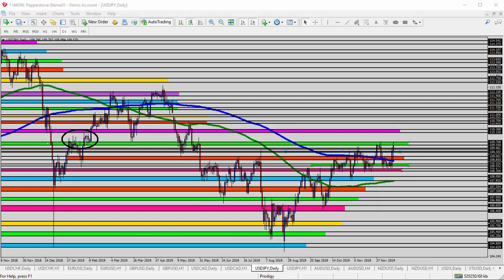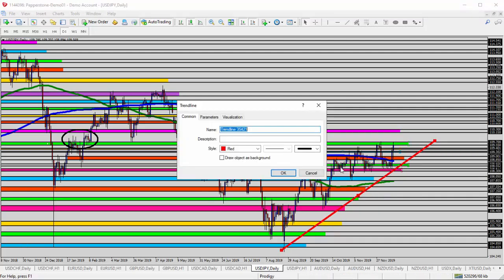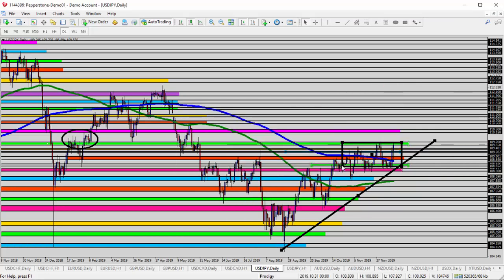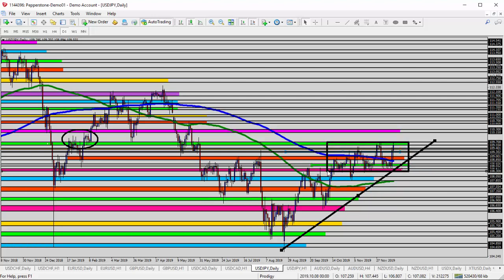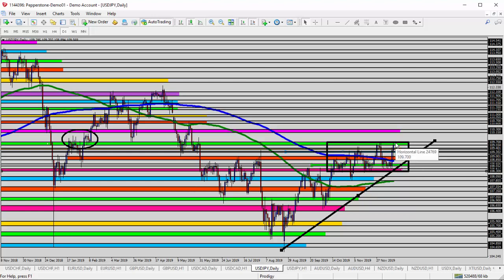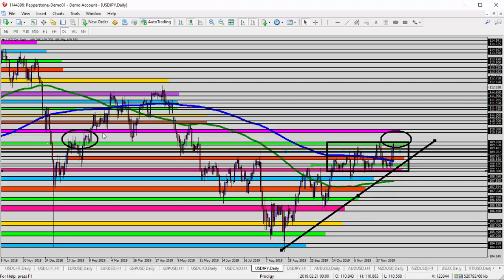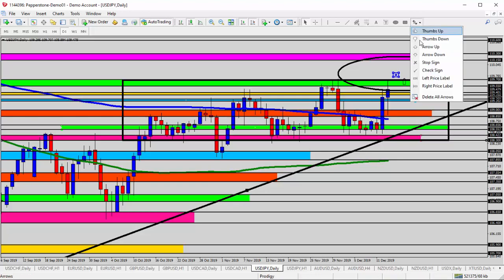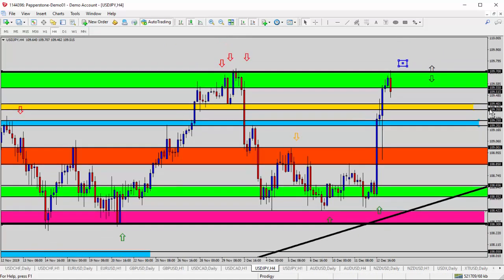Forex Update: USDJPY Testing Resistance with the Rising Trend